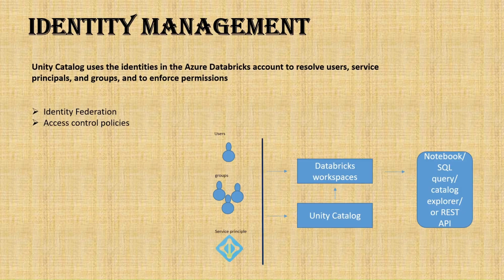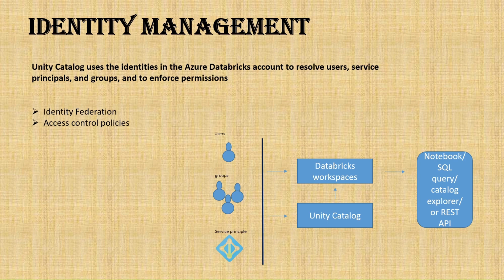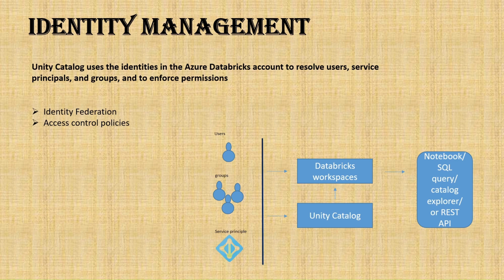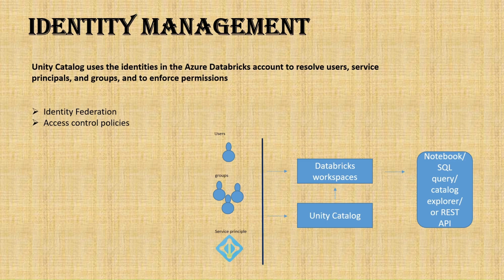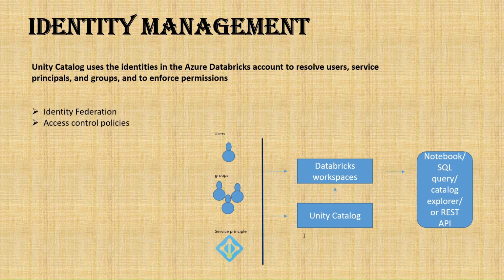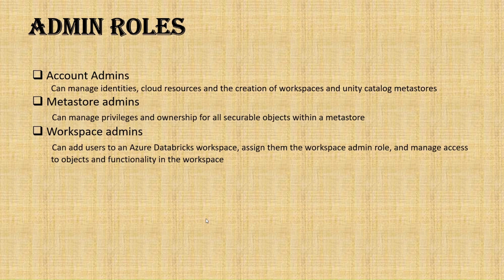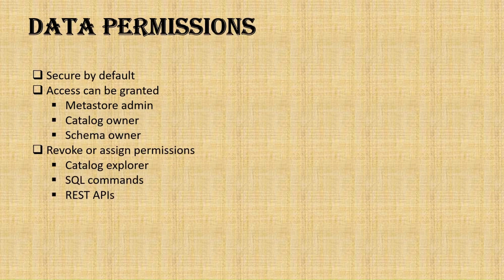Azure Databricks Unity Catalog Part 2 - Identity management and admin roles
this video is continuation to the part 1 and covers identity management, admin roles required and also the data permissions in unity catalog. please go through the 1st video before this for better understanding.